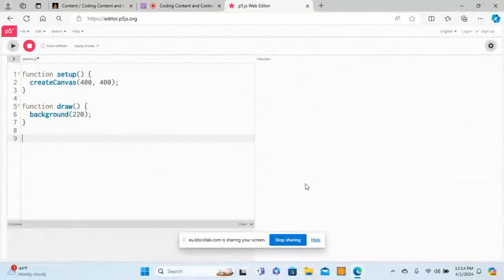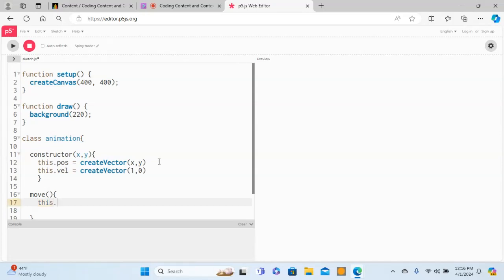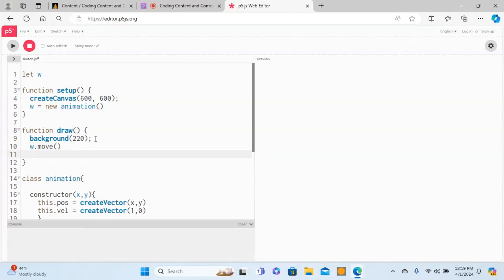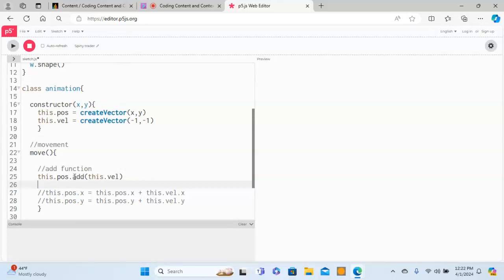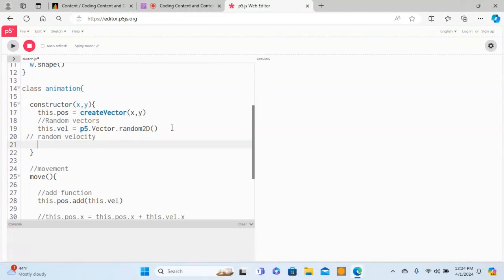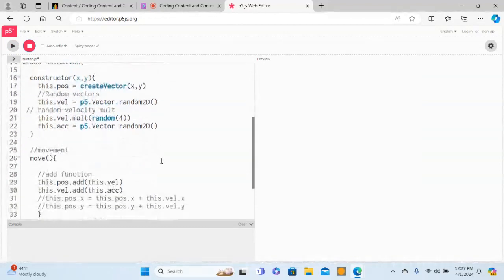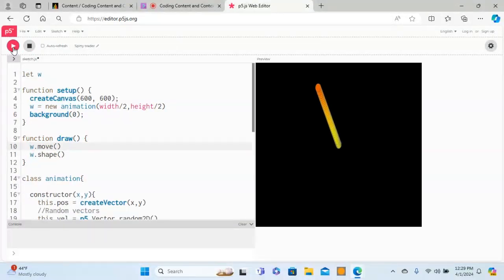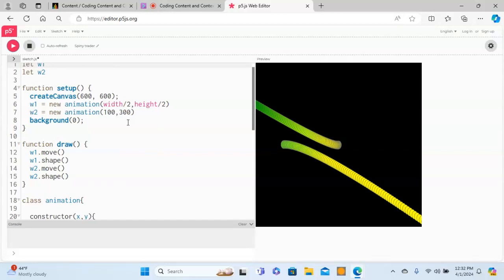Java Script: Position | Velocity | Acceleration | Vectors in Class P5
In this video you will learn how to use random vectors for Position Velocity and Acceleration in P5

Thanks: Coding train